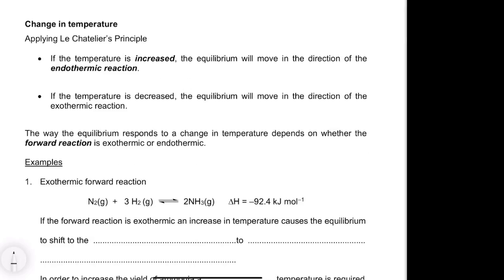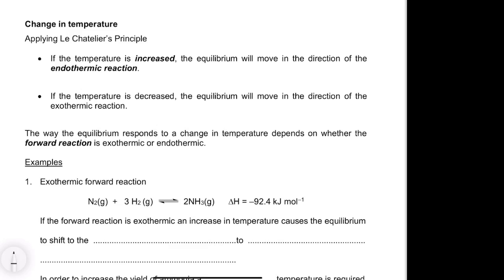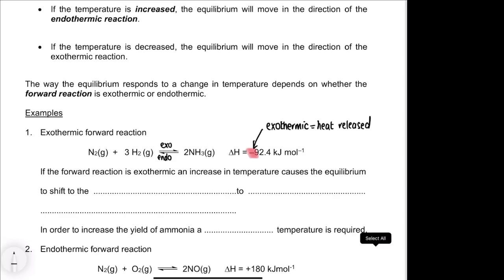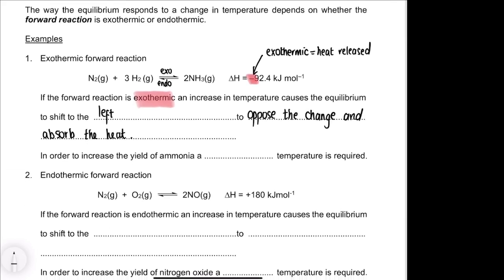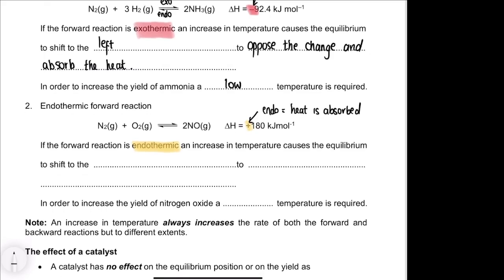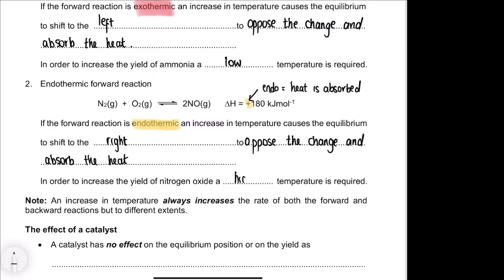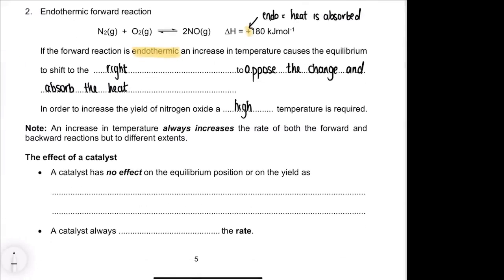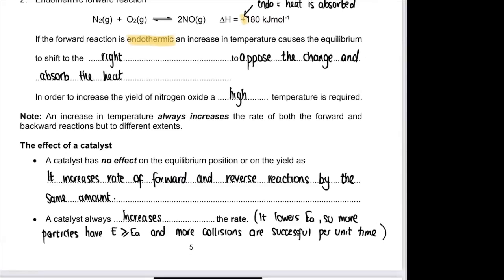Effect of temperature and catalyst on position of equilibrium